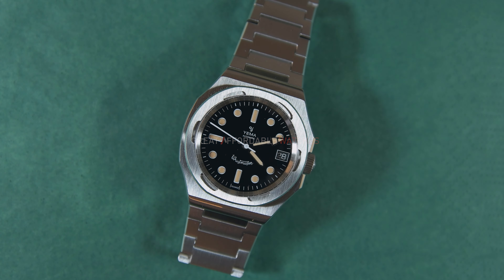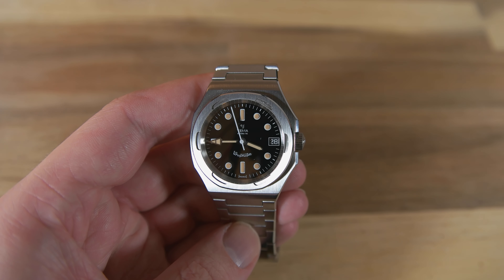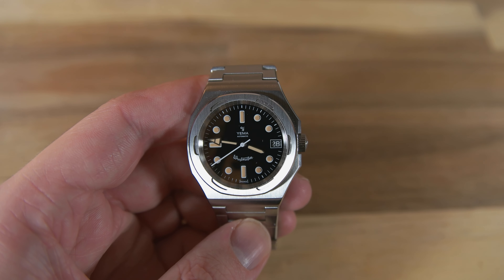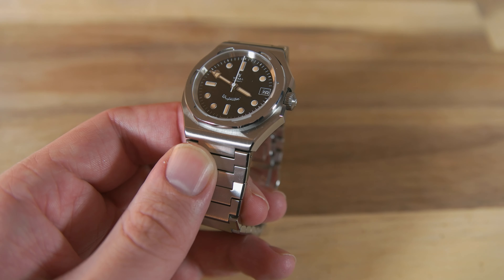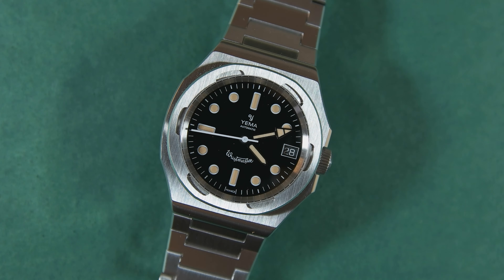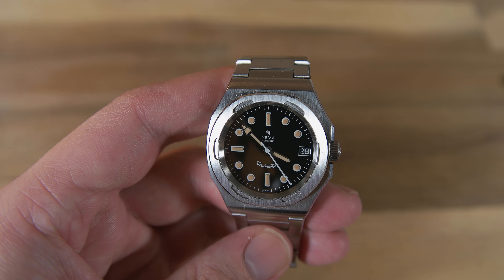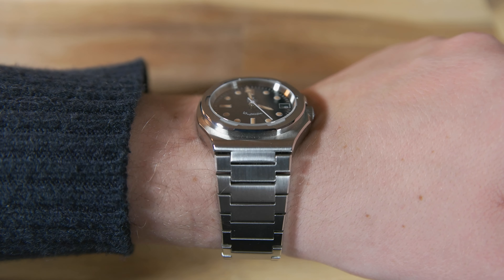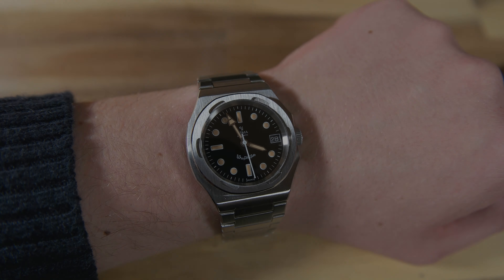Yema Wristmaster Traveller Review | In-house Movement for €499!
In this video I review the Yema Wristmaster Traveller.